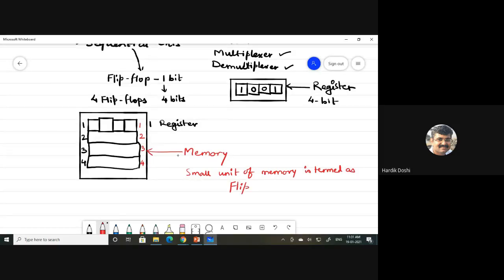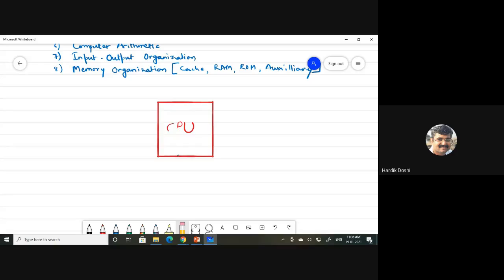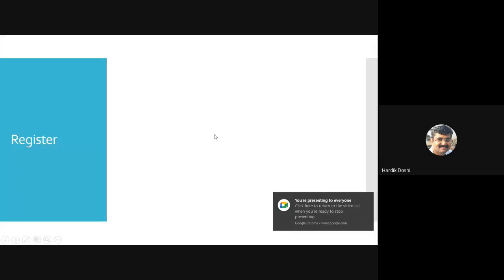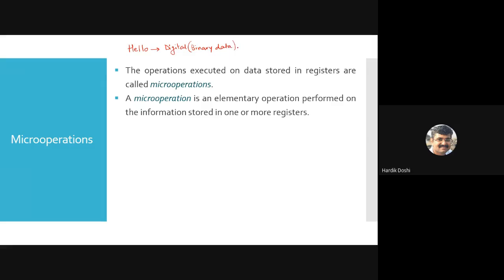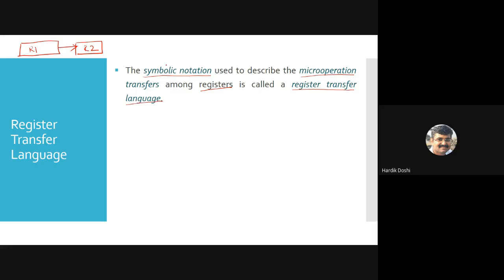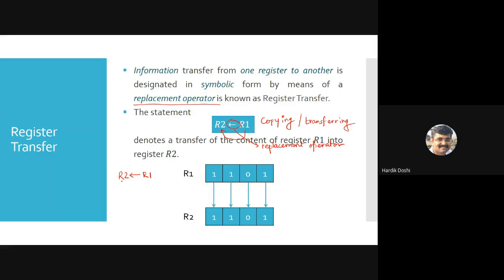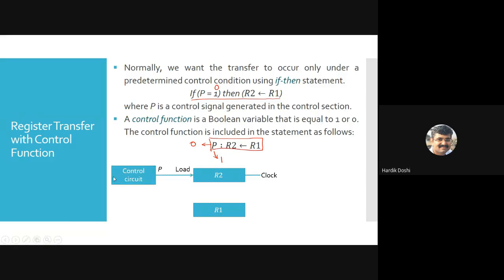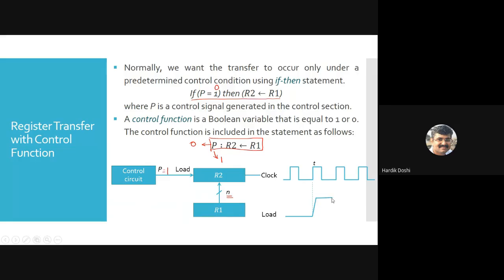4TC2_RegisterTransferLanguage_19-01-2021